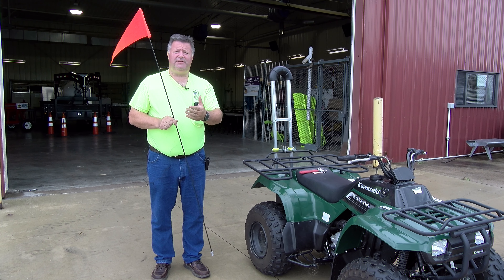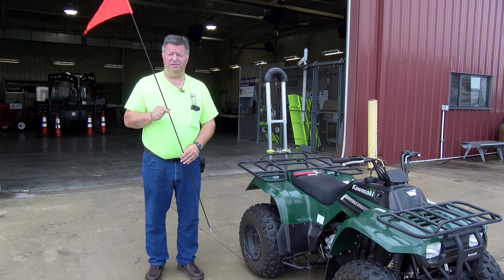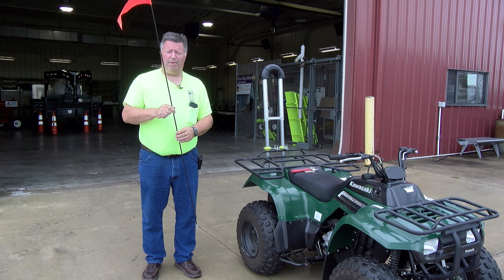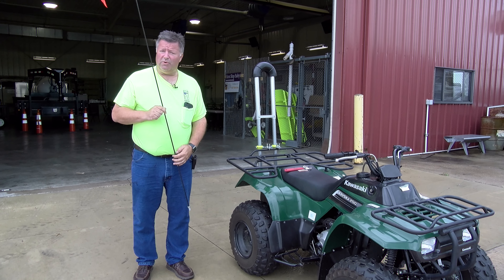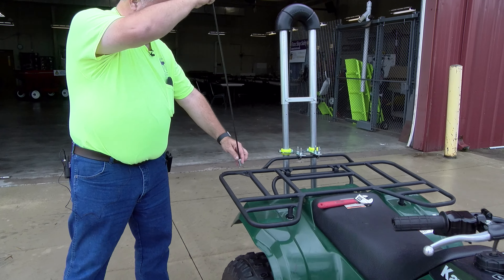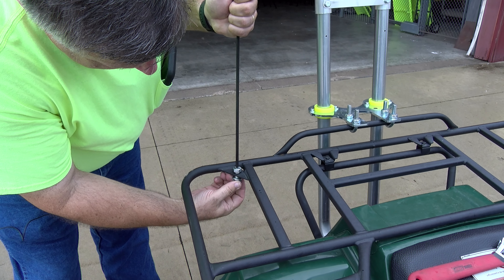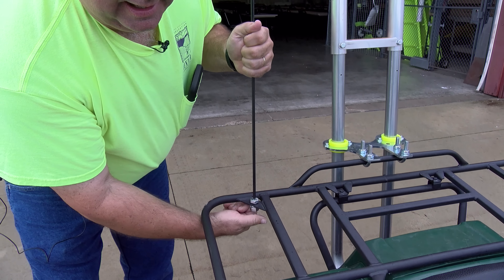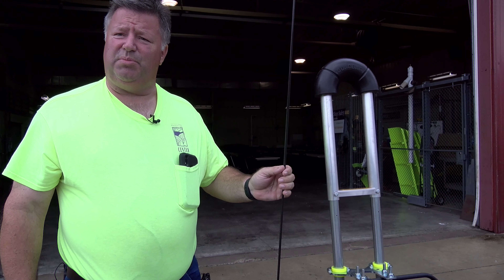How to install a safety flag on an ATV.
Dan Neenan from the National Education Center for Agricultural Safety explains how to install a safety flag on an ATV.